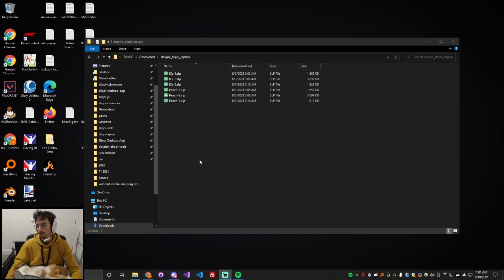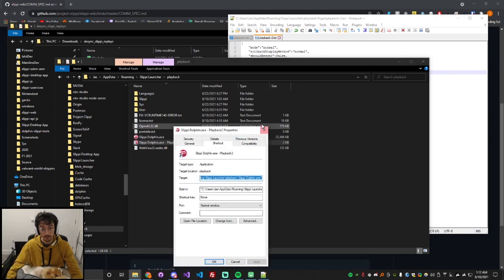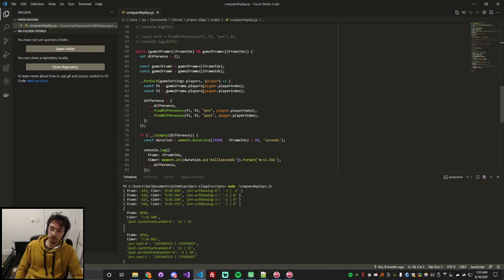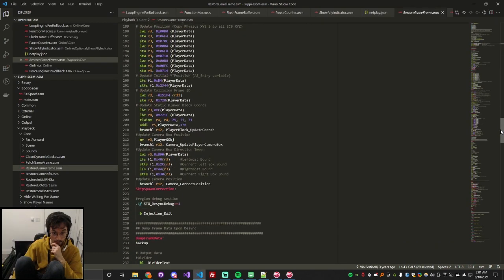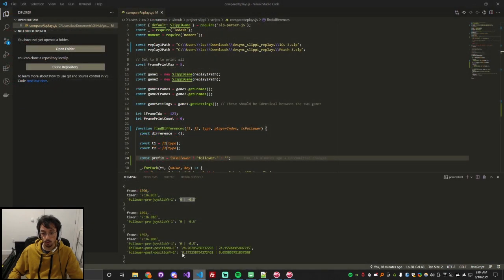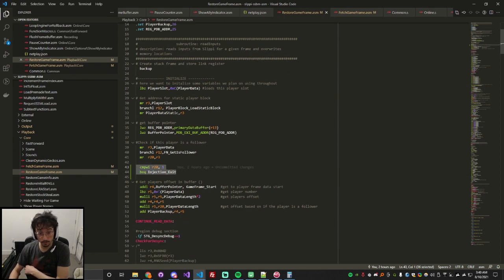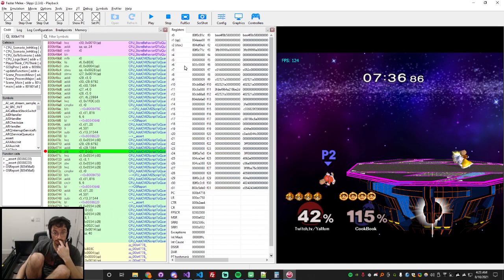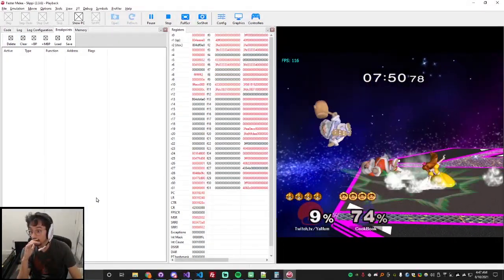Fizzi Live Debugs a Netplay Desync (Weird Vanilla Melee Bug)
For info about the bug itself, see this thread by UnclePunch